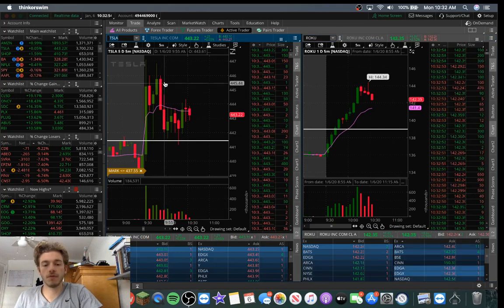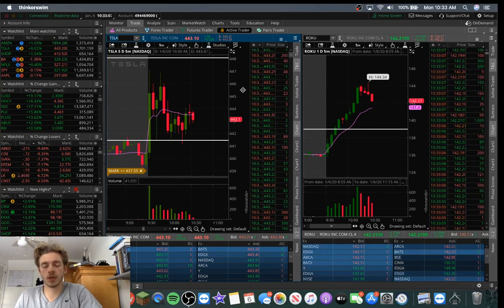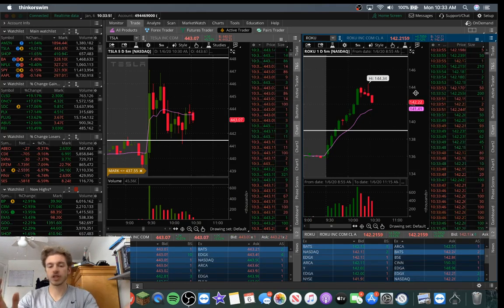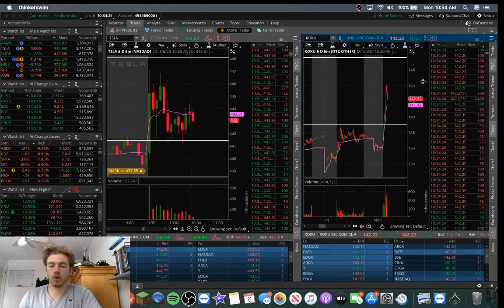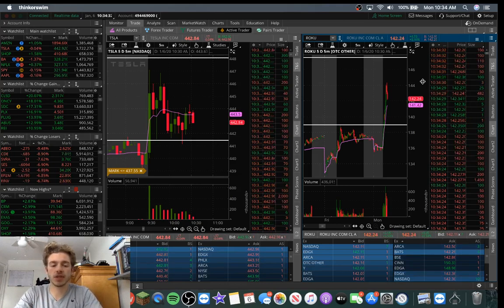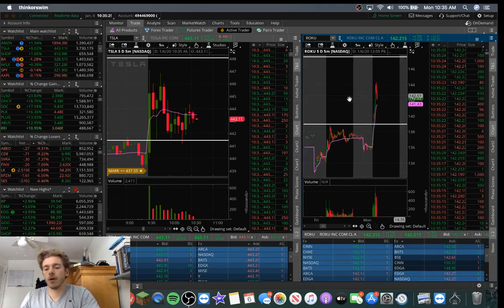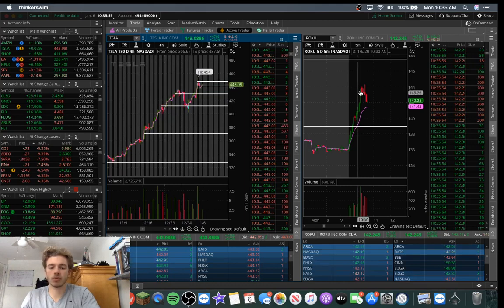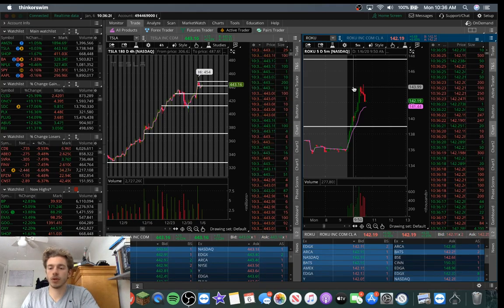$468 from two trades this morning!! January 6th trading recap!!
In this video, Ben does a quick recap on his trades from the morning of January 6th 2020.